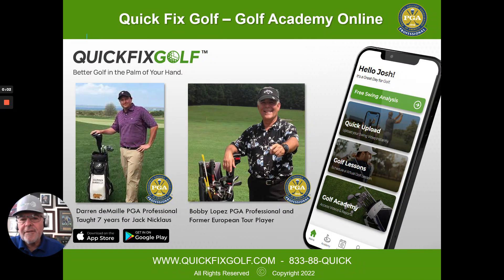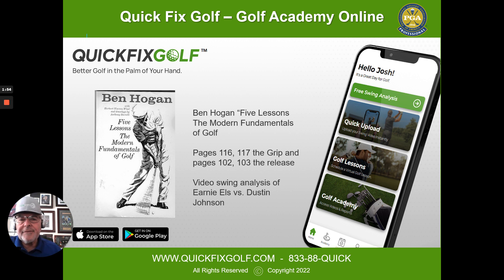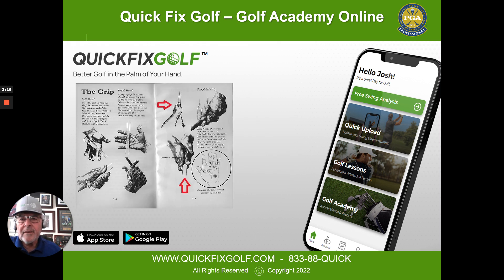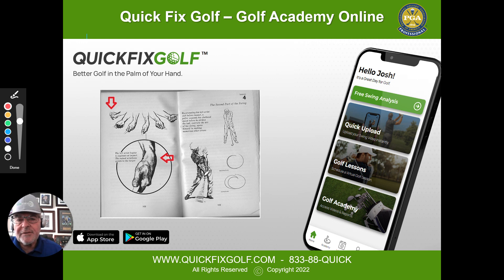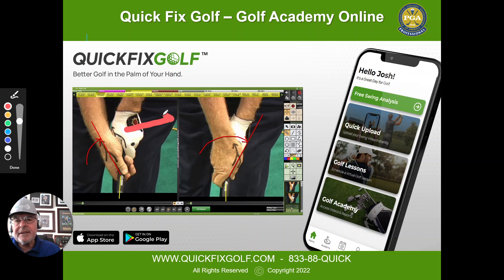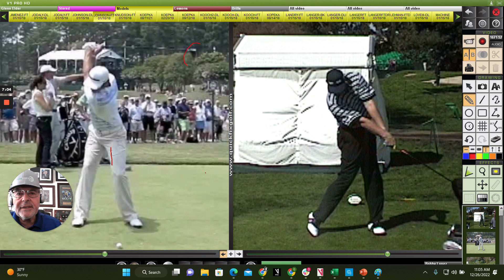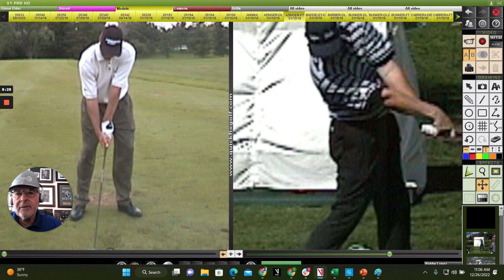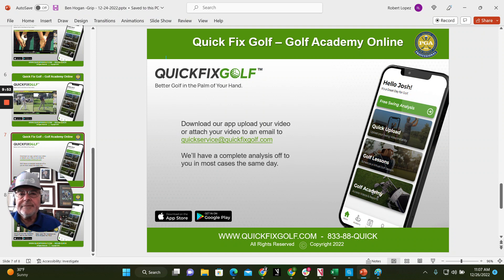An In depth Look at the Famous Ben Hogan Grip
The Ben Hogan Grip has been long considered the model grip to immolate.  A word of caution in this video.  If you make an attempt to copy anyone's golf grip you MUST first examine how the golfer moves the golf club through impact.   The grip has to match the release.

We show a comparison of Dustin Johnson vs. Ernie Else both grip and more importantly how they manage the golf clubs through impact.

Get a FREE slow motion video analysis for your golf swing

See how you could get a FREE online conversation about YOUR golf game with Bobby Lopez or Darren deMaille

Learn how you can get a FREE Action Lesson Manual teaching you about the NEW ball flight laws, ball flight cause and effect and so much more